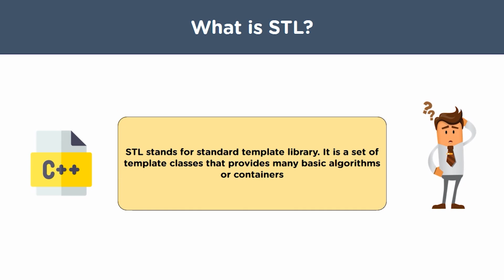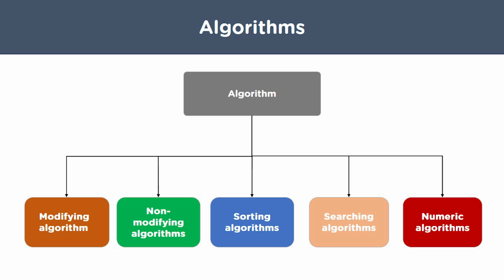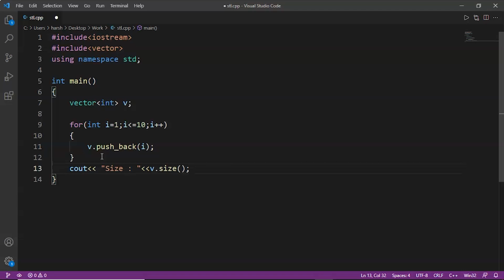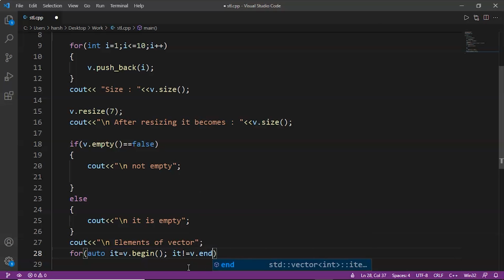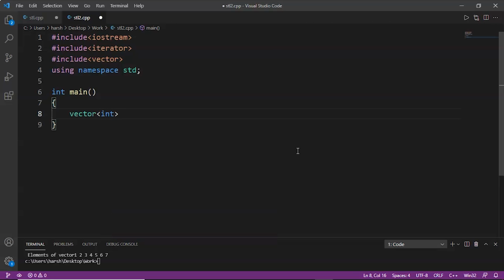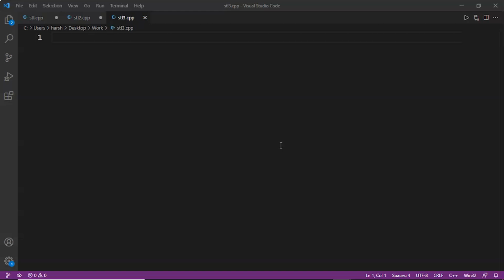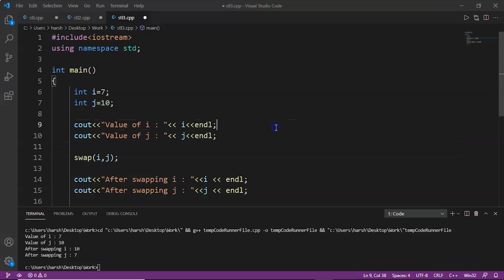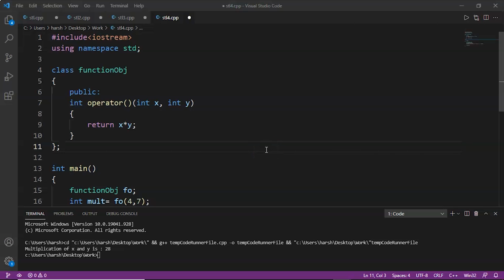C++ STL Tutorial | C++ STL Algorithm Tutorial | C++ Programming Tutorial For Beginners | Simplilearn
This C++ STL tutorial we will help you understand what is STL in detail. You will look at the components of STL such as container, iterator, algorithm, and function objects. This C++ programming tutorial for beginners will also cover hands-on examples on the C++ STL Algorithm.

You will learn the below topics in this C++ STL Tutorial:

00:00 What is STL?
01:03 Components of STL
01:12 Containers
02:19 Iterators
02:59 Algorithms
04:30 Function objects

✅ Skills Covered
- Agile
- Git
- SQL
- Core Java
- Spring
- Spring Boot
- HTML and CSS
- AWS
- Docker
- Jenkins
- JavaScript
- ReactJS
- Cucumber
- Maven JSP
- JDBC
- MongoDB
- JUnit